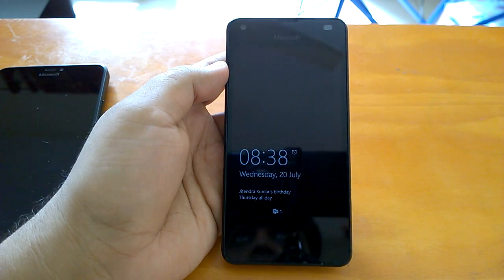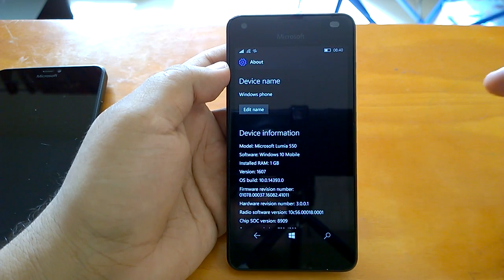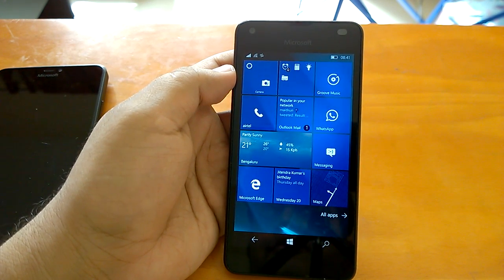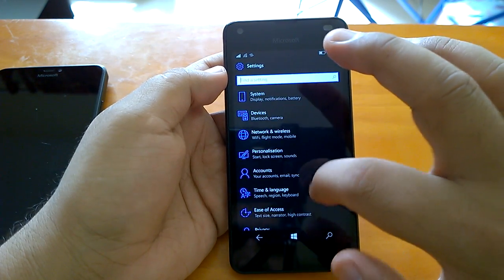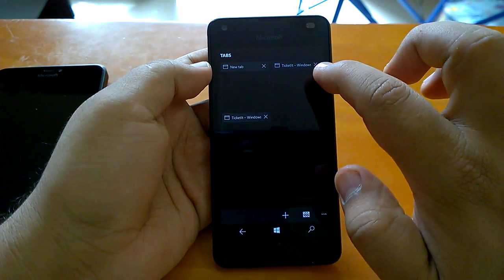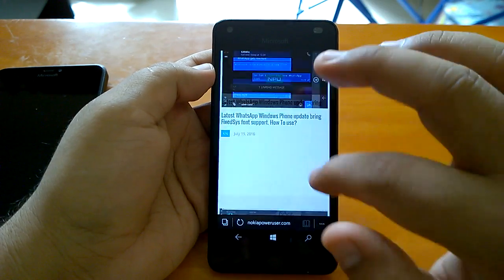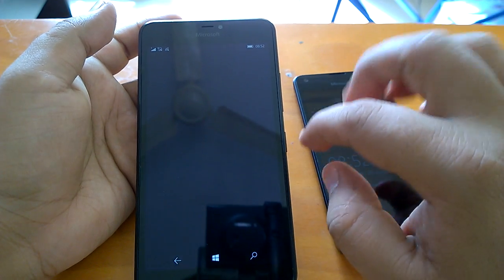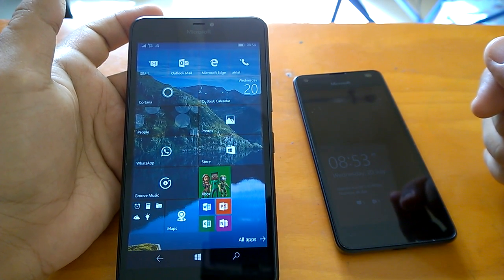Windows 10 Mobile Build 14393 Hands-on: Impressions, Bugs, Installation Experience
Windows 10 Mobile Build 14393 Hands-on (Lumia 550 & Lumia 640 XL): Impressions, Bugs, Installation Experience